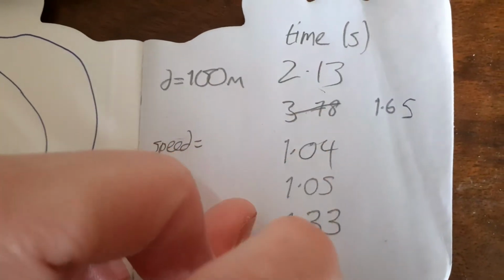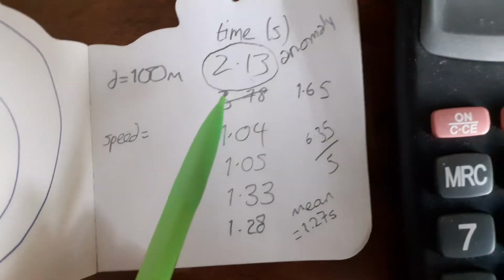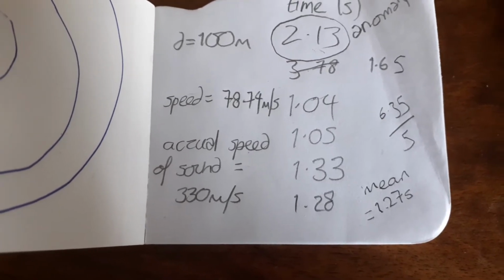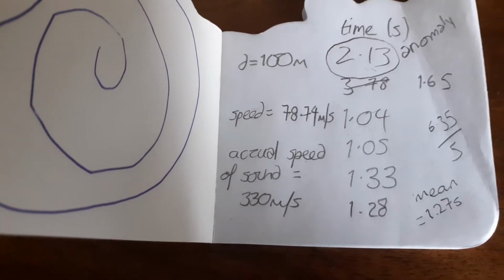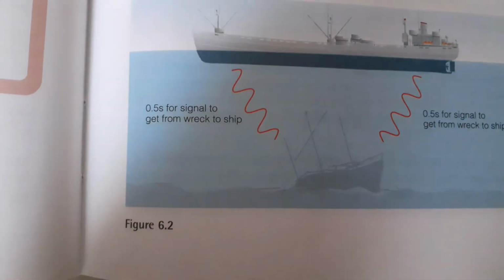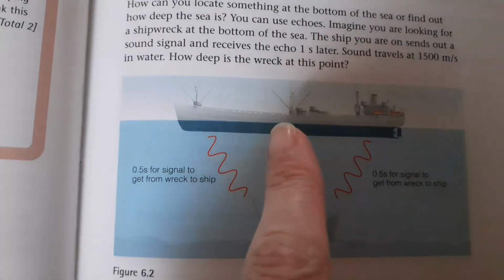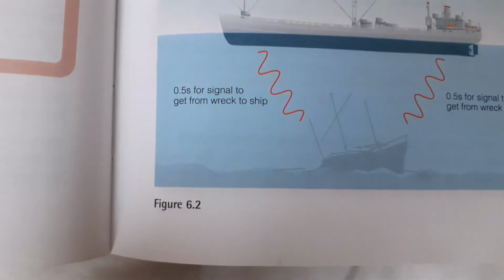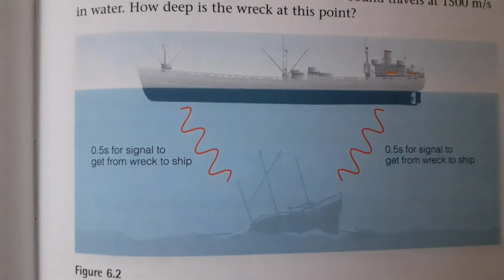Measuring the speed of sound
Do It Now: What is the relationship between thunder and lightning?
Get Involved: Write down a method for the speed of sound experiment?  (I explain this before I leave the house)
Why did we use 100m and not 10m or 1km?
Why might we not calculate an accurate result for the speed of sound from this experiment?
Write the results down for the experiment and calculate the average time.  You can use my experiment or your own results.
What do we do with anomalous results?
What was the speed of sound in the experiment?
What is the actual speed of sound?
Give three reasons why our speed of sound was not the known speed of sound.
Reflect and review: Tell me how to improve this experiment.
Write at least four sentences of how boats use ultrasound to map the ocean floor.
Warwick star: tell me about the history of the yodel or the coo-ee and how these sounds carry over a greater distance.